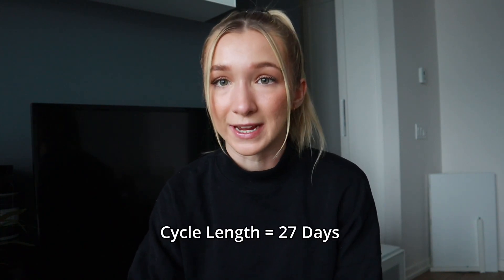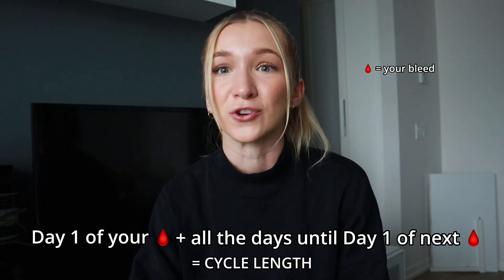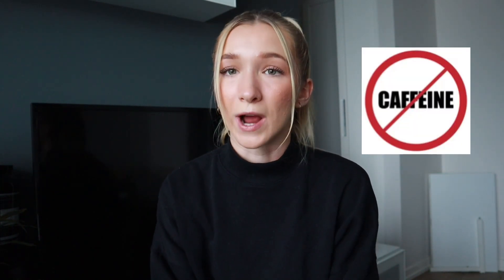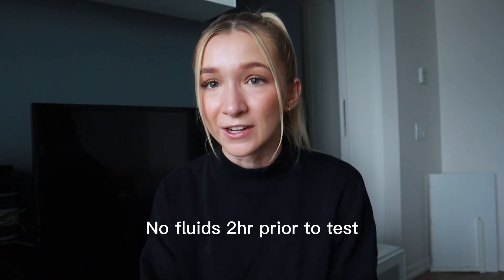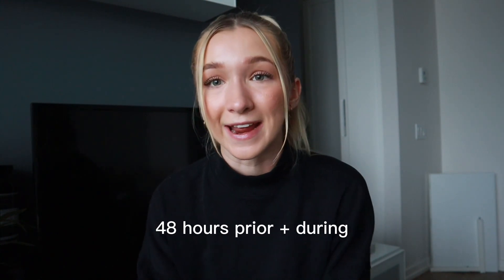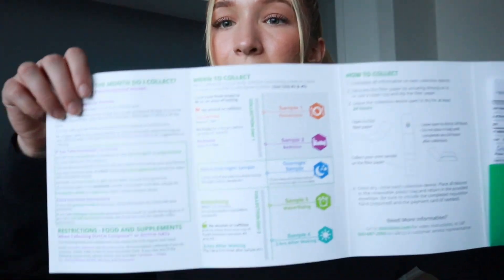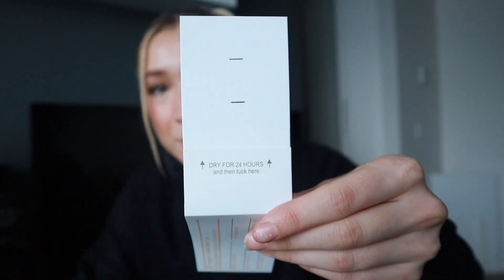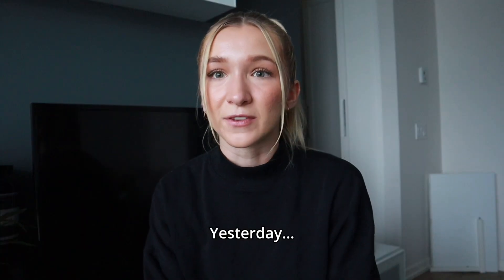Measuring My Hormones with the DUTCH Test | FOMH ep.2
In this video I go over everything you need to know about using the DUTCH Test to measure sex hormones (progesterone, cortisol, estrogen, testosterone etc).

I am very grateful for being able to share this journey with you all.

Episode 3 will be all about my RESULTS!